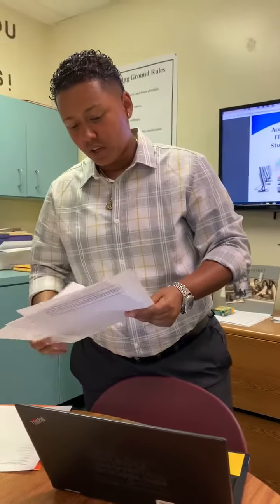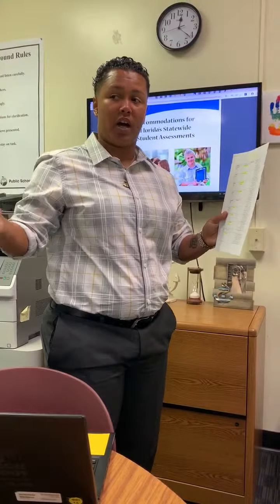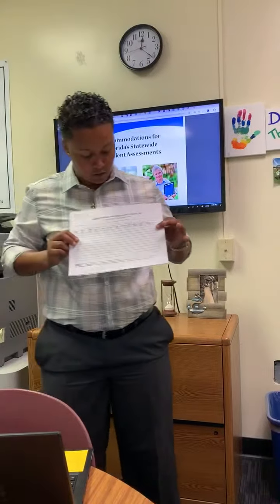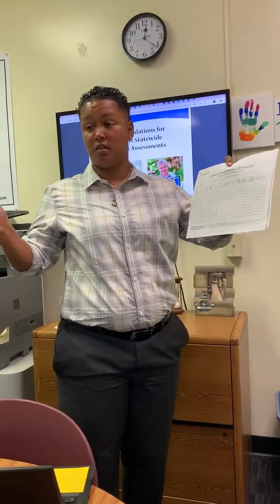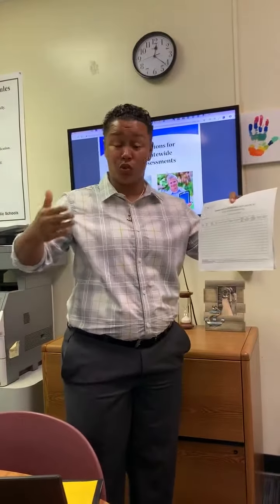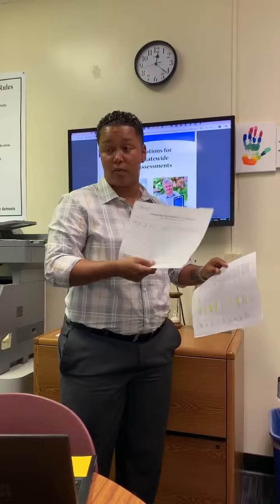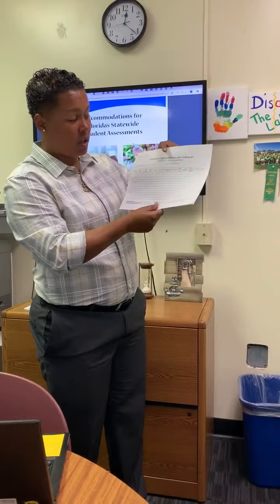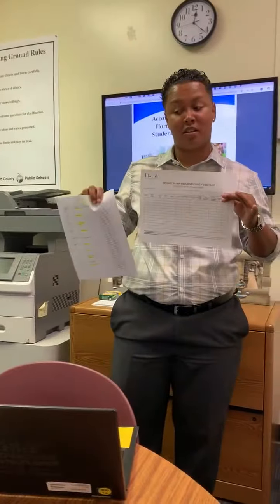part 2 accomodation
Accommodations part 2